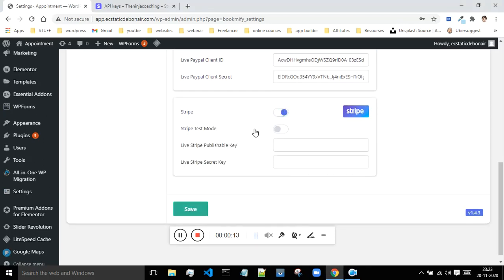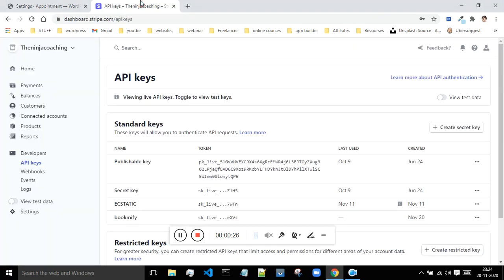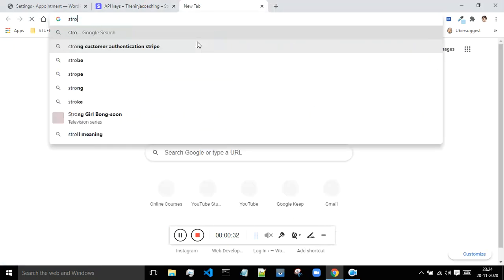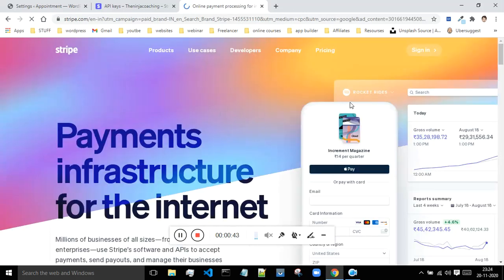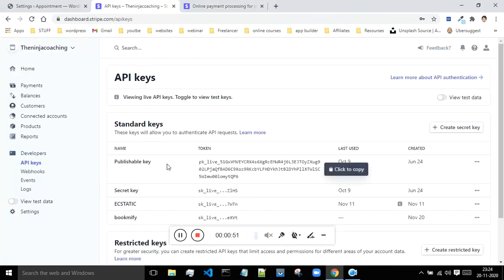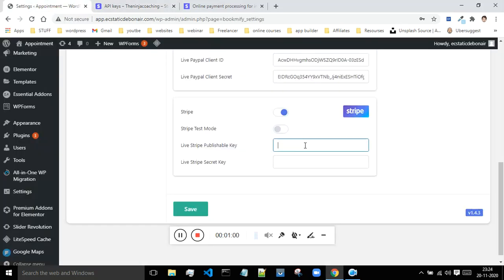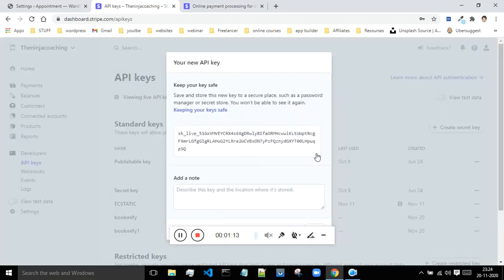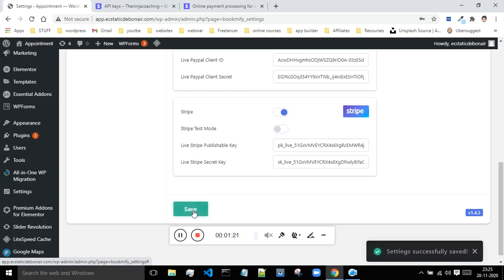STRIPE FOR BOOMIFY